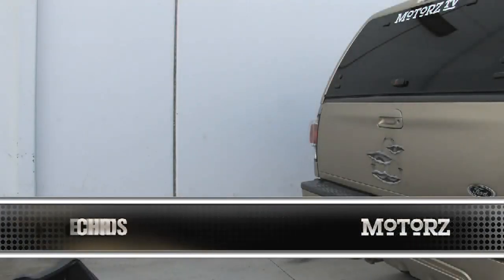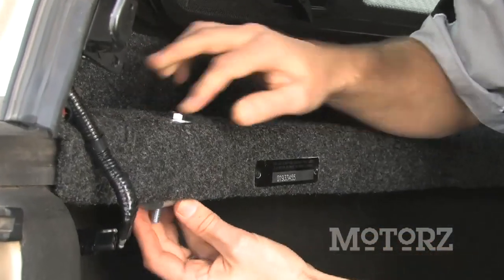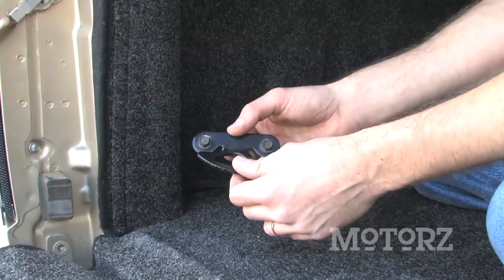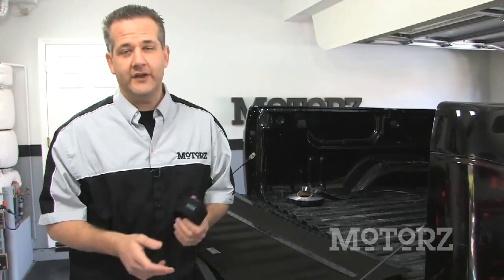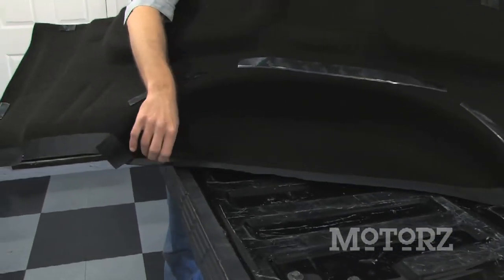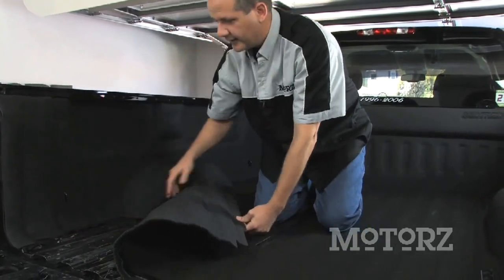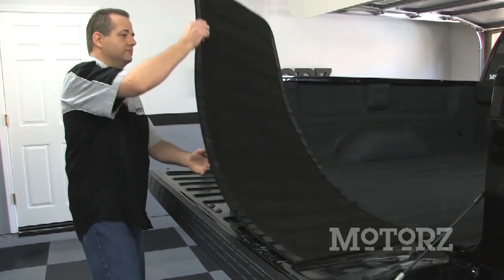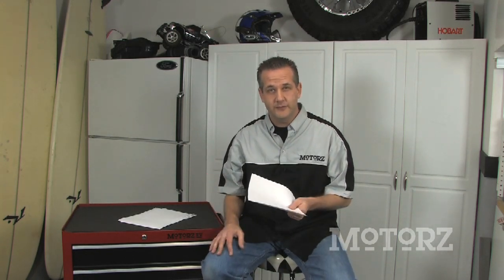How-To Install Leer Truck Cap, BedRug, BedTred Bedliners Motorz #47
Chris shows you how to install a LEER 100XQ truck cap and a Bedrug on a Ford F-250, and a BedTred bedliner on a Chevy 1500.